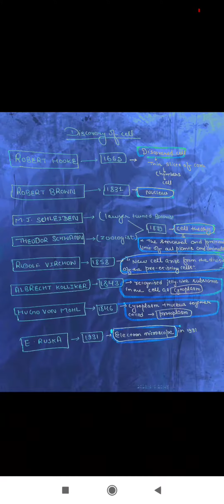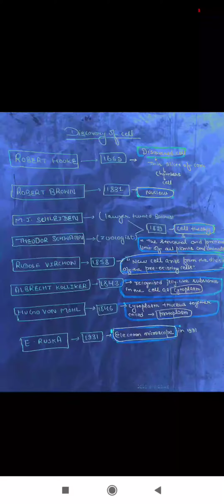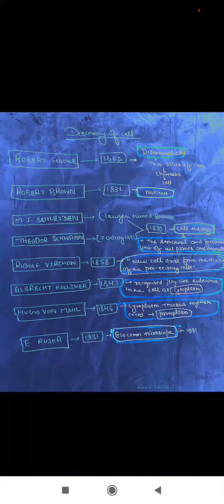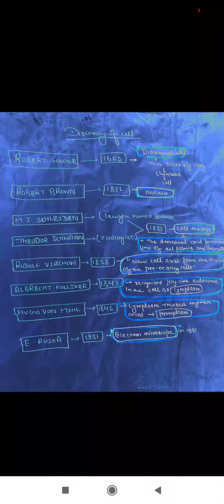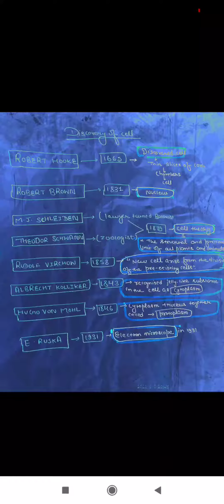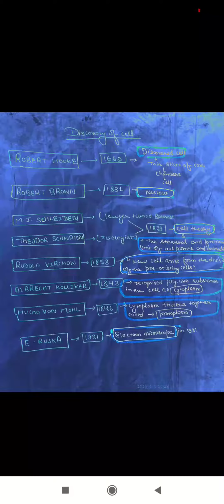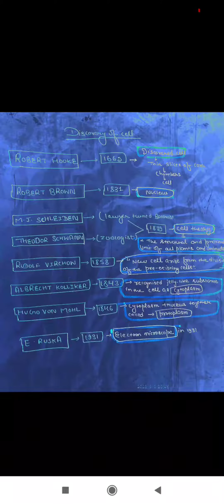Discovery of cell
Cells are the fundamental building blocks of life, the smallest units of living organisms. They are incredibly diverse, yet share common features. Each cell is enclosed by a protective membrane, controlling the passage of substances in and out. Within this boundary, cells house various structures called organelles, each with specific functions. For example, the nucleus holds genetic material, the mitochondria produce energy, and the endoplasmic reticulum is involved in protein synthesis.

Join me on this journey as we explore the wonders of cells and the remarkable world they create!